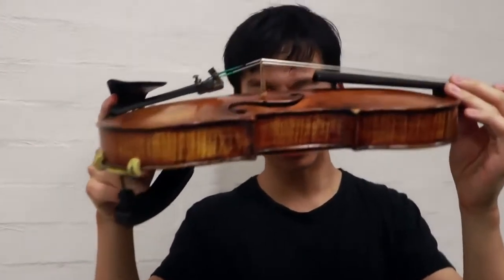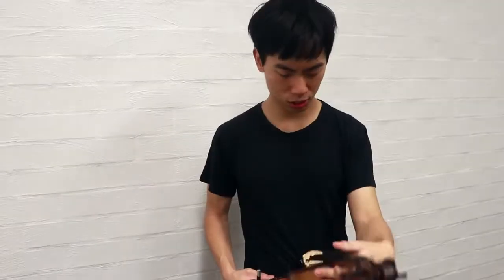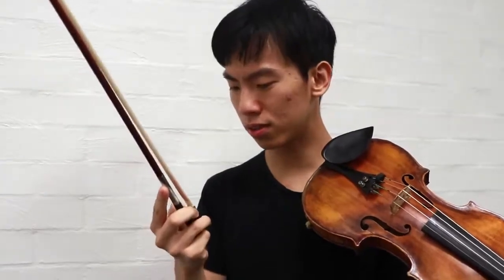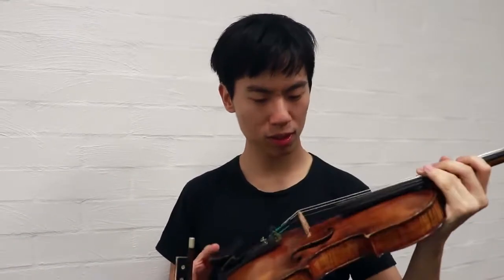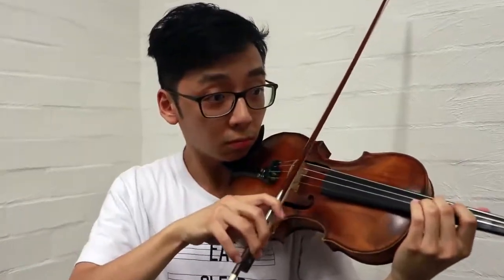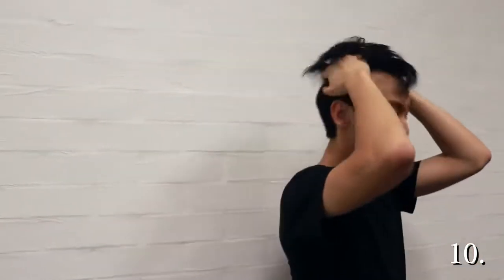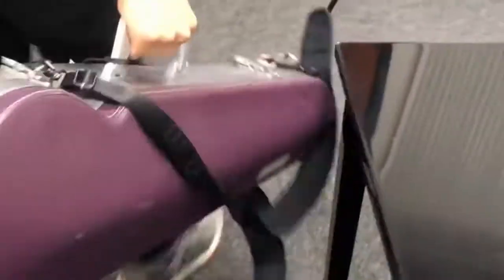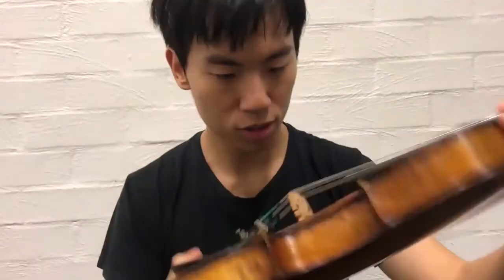16 Things PARANOID Musicians Say